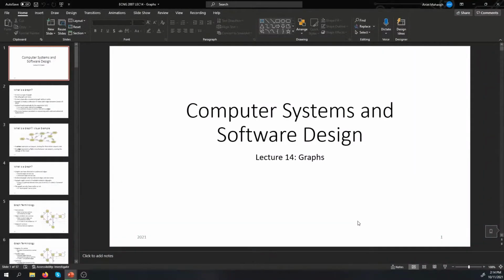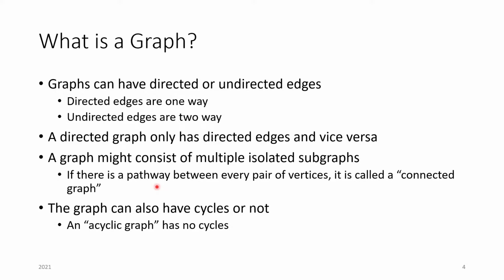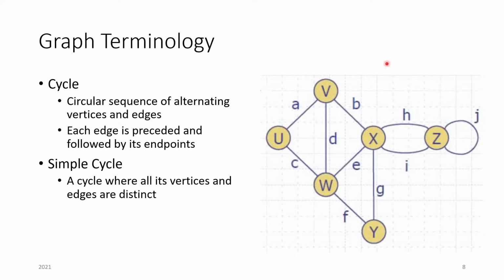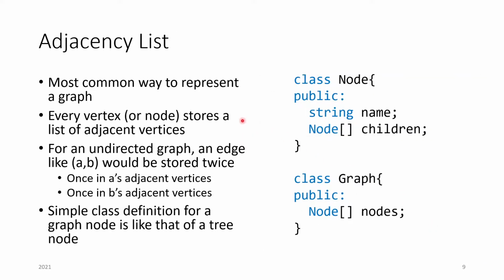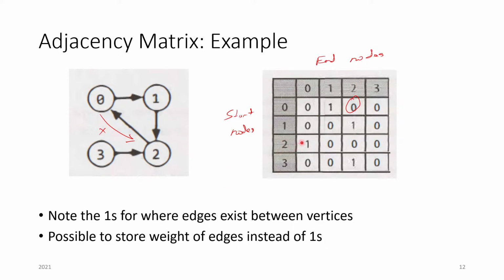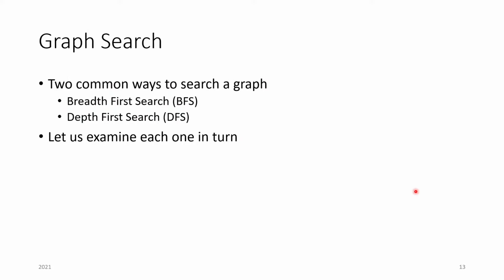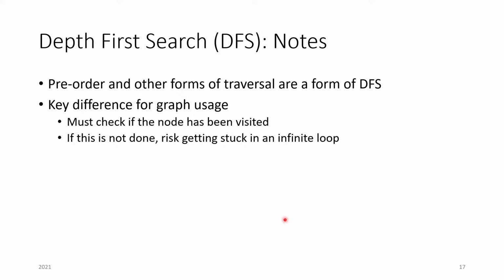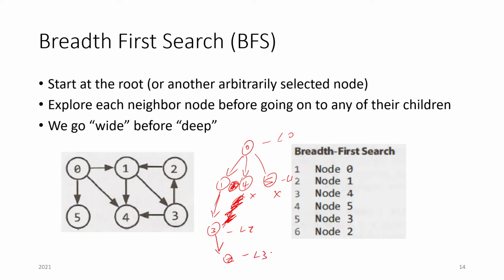Prog. Lecture 14 - Graphs Part 1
This lecture introduces the concepts and terminologies for graphs. It illustrates some algorithms used for this data structures.